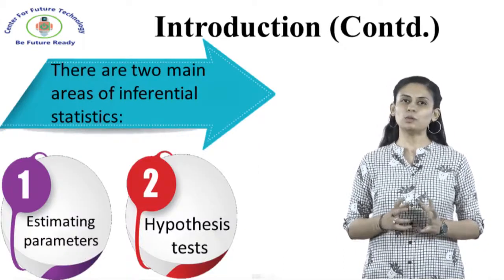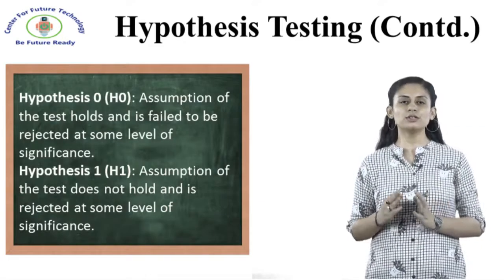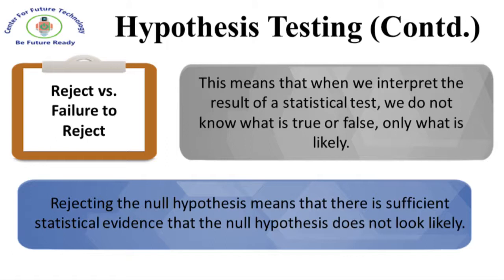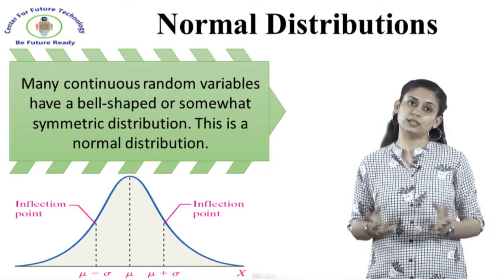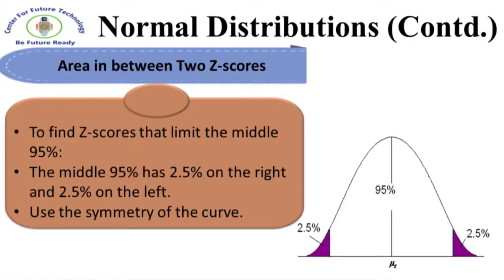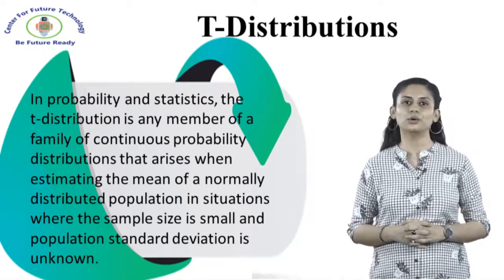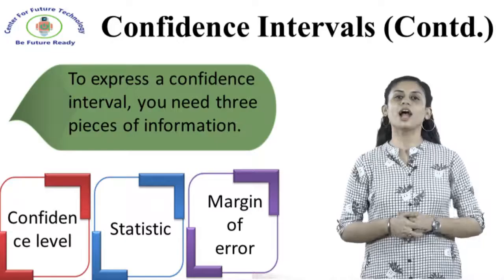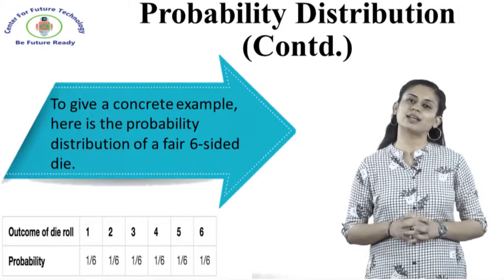Statistical Analysis Session-2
This video is about Inferential statistics that will allow you to make predictions. In this video, you will be able to learn about Binomial Theorem, Hypothesis Testing, Normal Distribution, t-distribution, CLM, Regression Analysis, etc.

You can visit us:
PC Training Institute